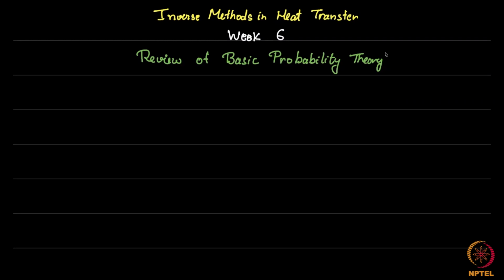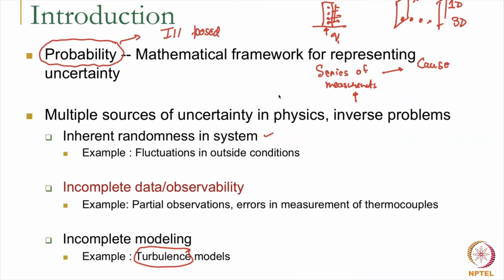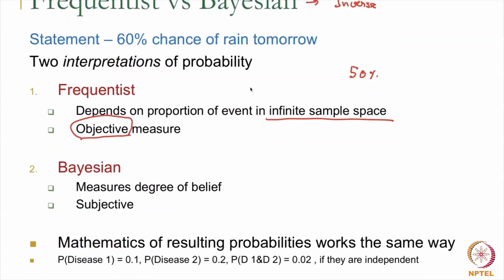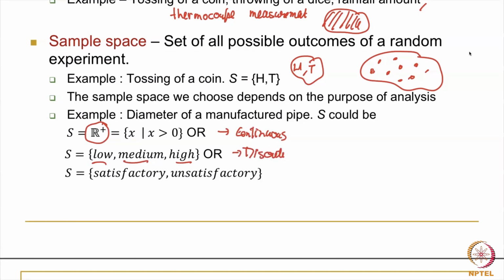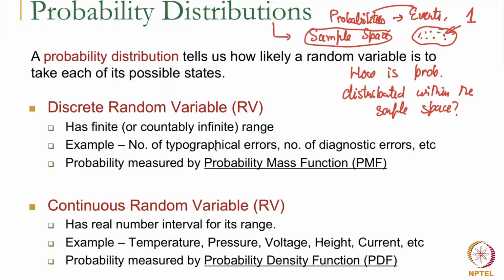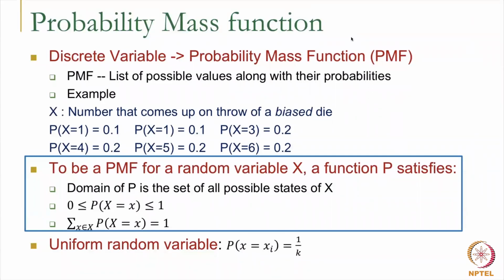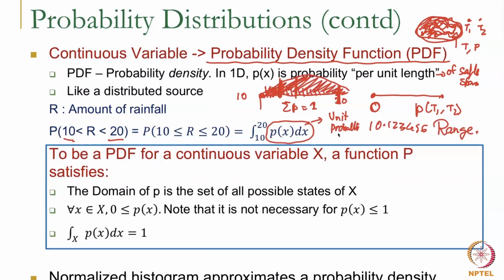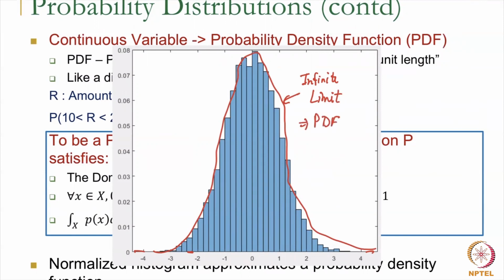#30 Introduction to Probability for Inverse Methods | Inverse Methods in Heat Transfer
Embracing the power of probability! This lecture introduces fundamental probability concepts essential for understanding probabilistic approaches in inverse problems. We'll explore probability distributions, random variables, and how probability helps us quantify uncertainties in our models and analysis.